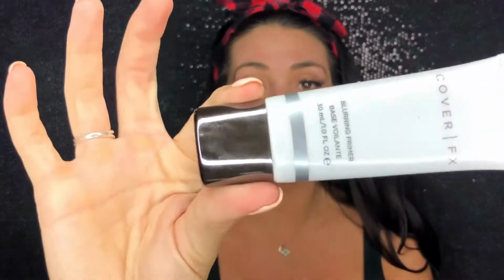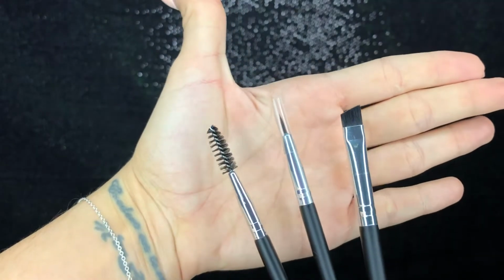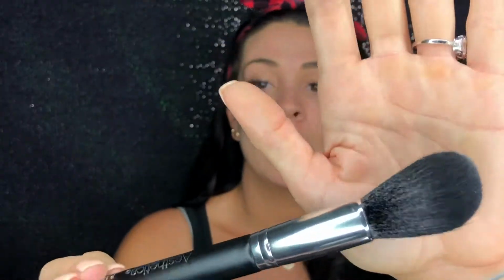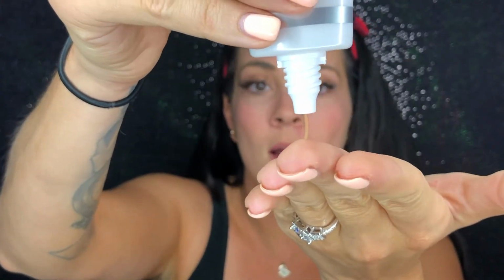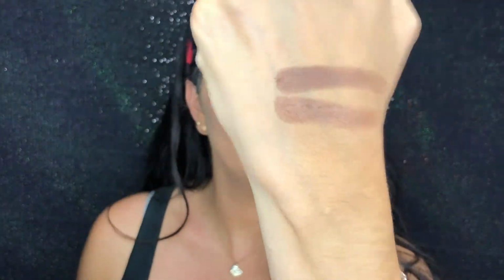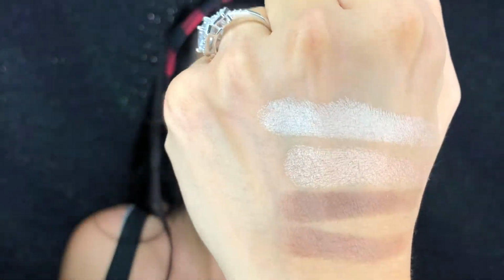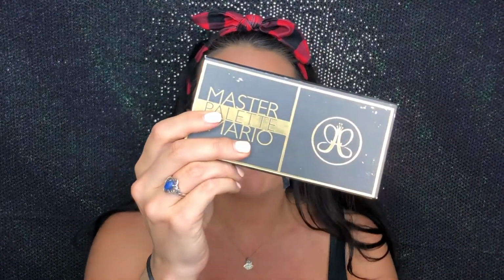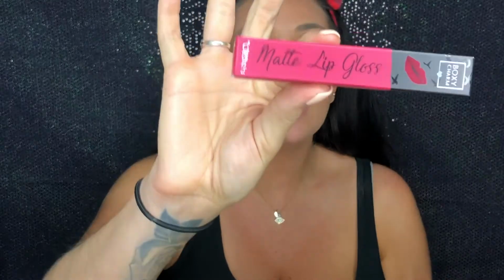Boxy Charm | May | Unboxing | First Impressions | Demo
Todays video is a quick boxy charm unboxing for the month of may.

xoxoxo